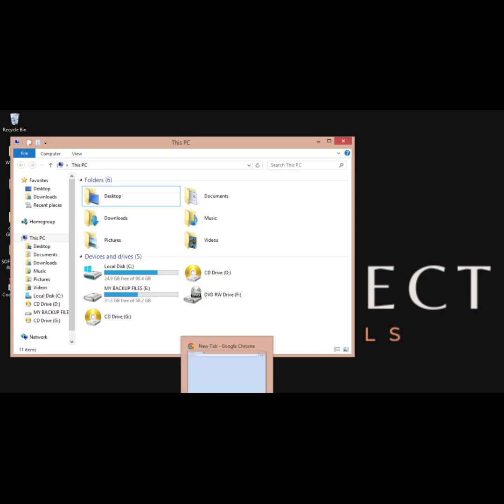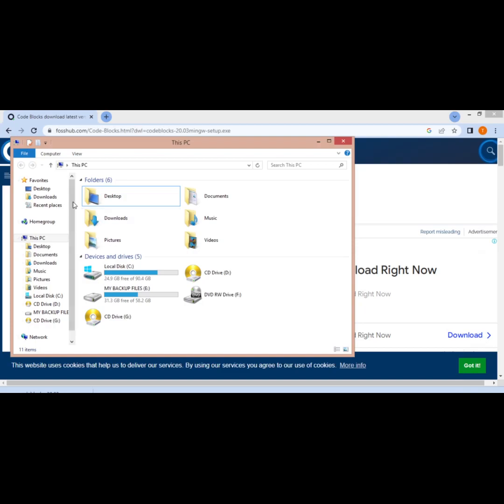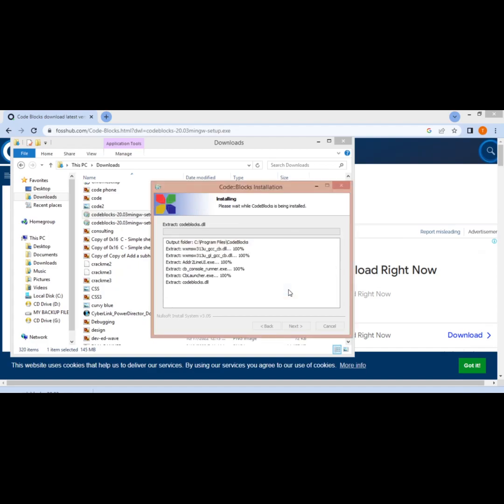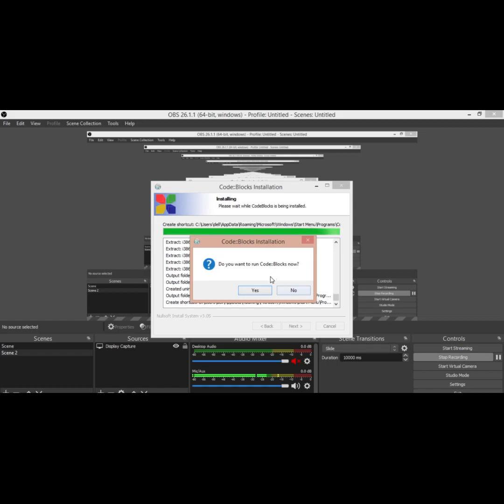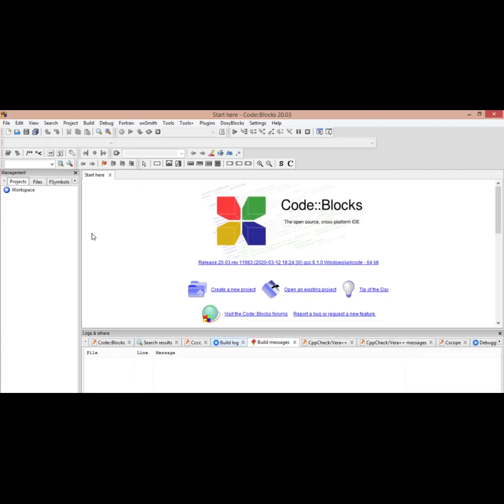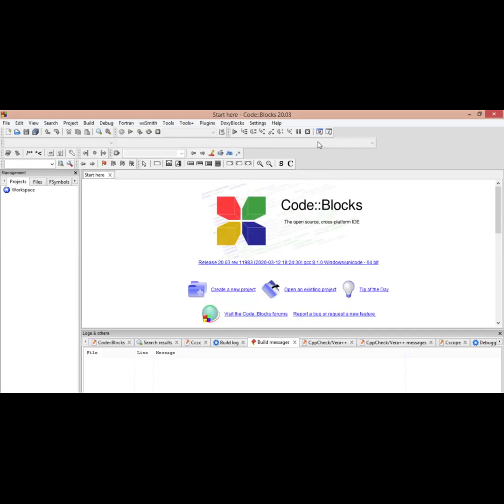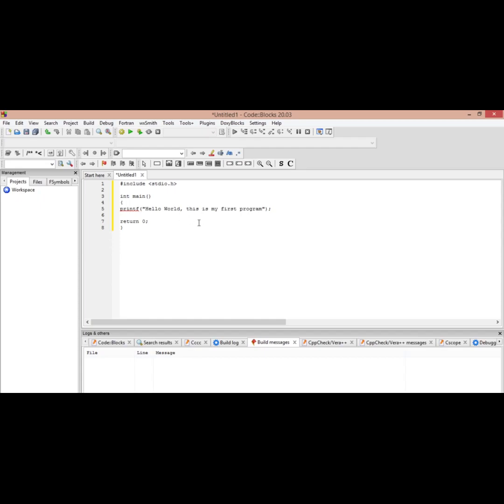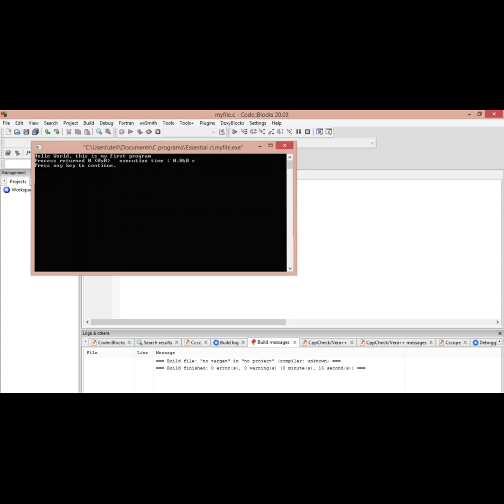How to Download and InStall CodeBlocks IDE 2023 - FREE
This video is a step-by-step guide how you can download and install codeblocks IDE on your computer.